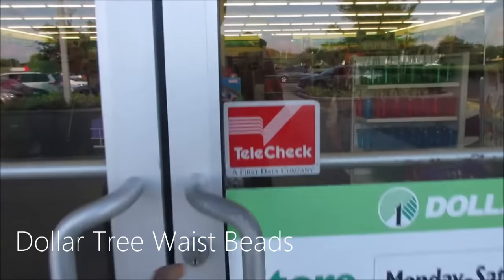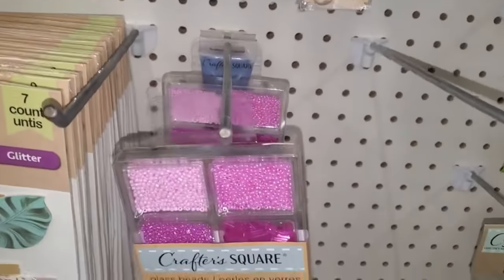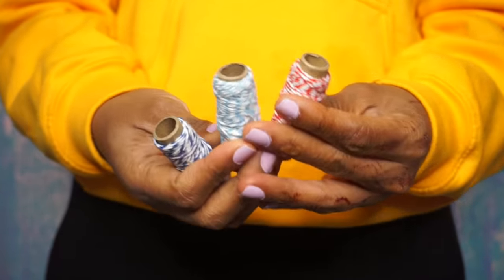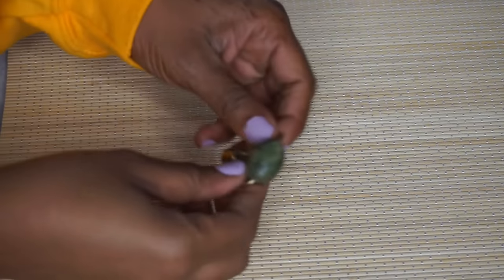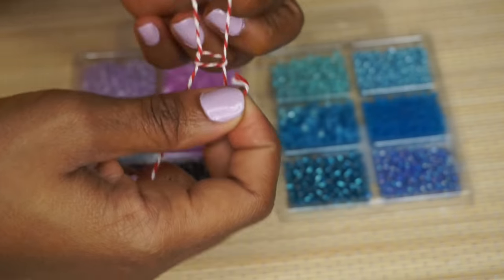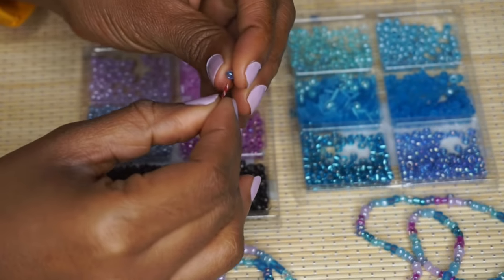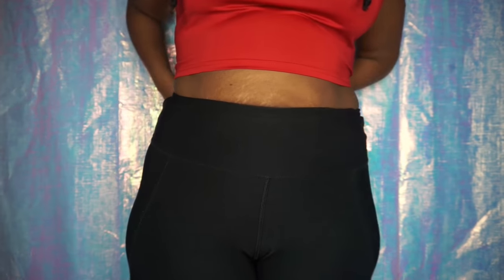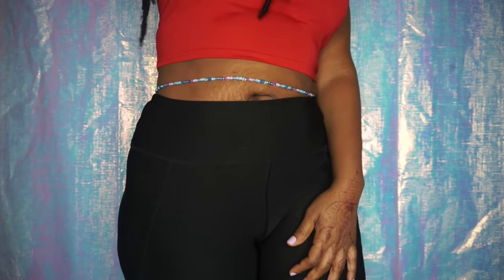Dollar Tree Waist Beads Challenge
I decided to challenge myself with the task of making low cost waist beads made by items only from the dollar tree. All items cost just $1 each!

my favorite string for waistbeads